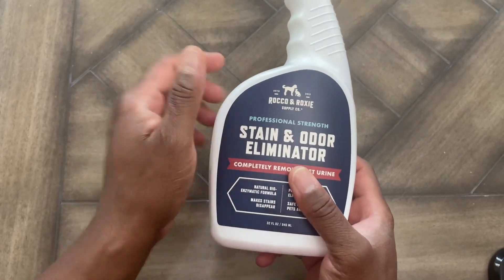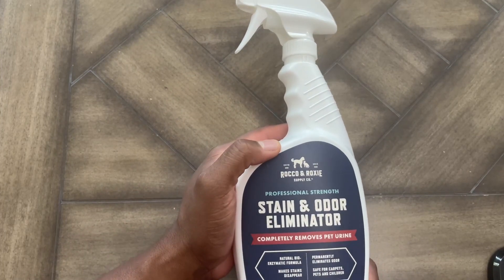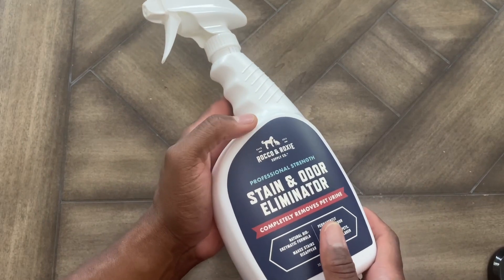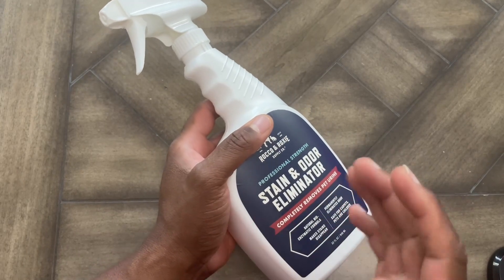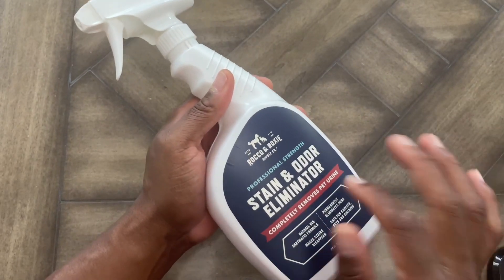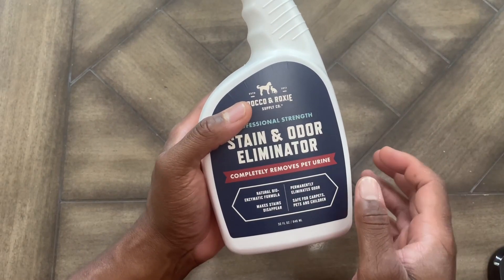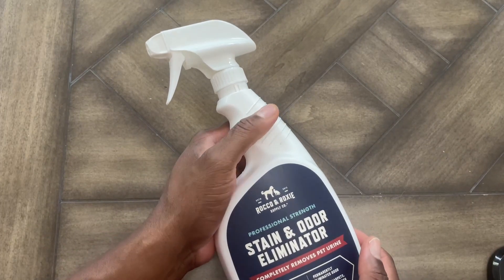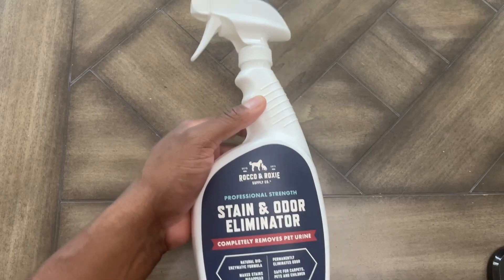Rocco & Roxie Pet Odor Eliminator for Strong Odor Review